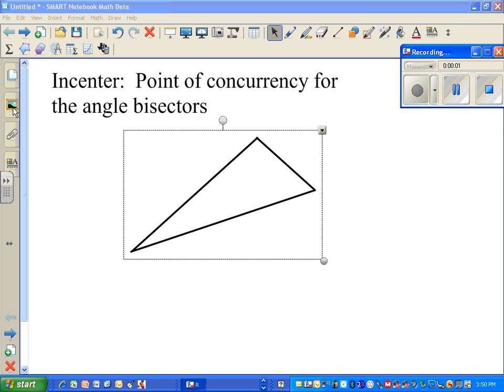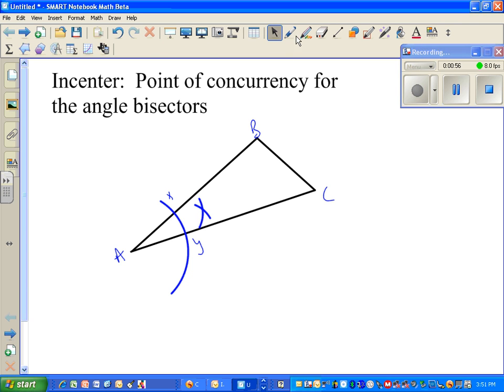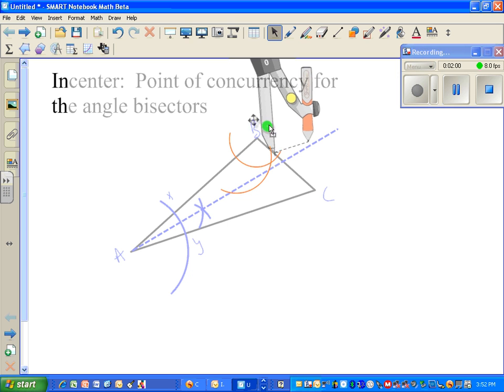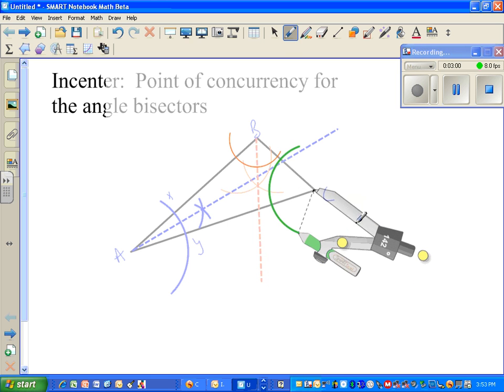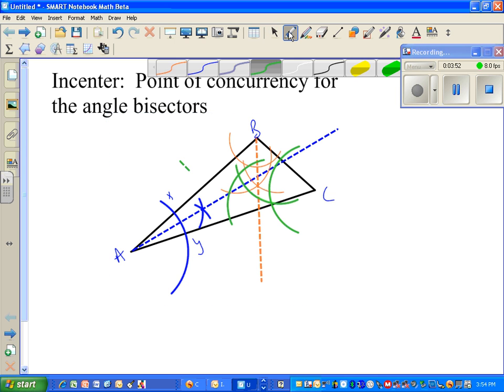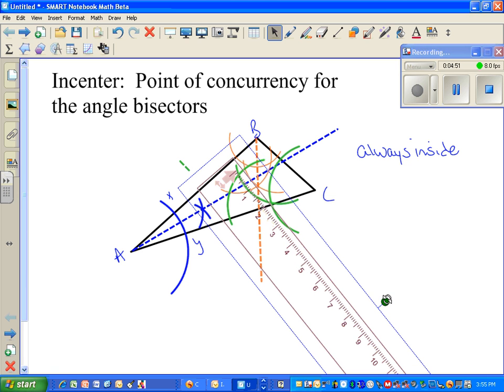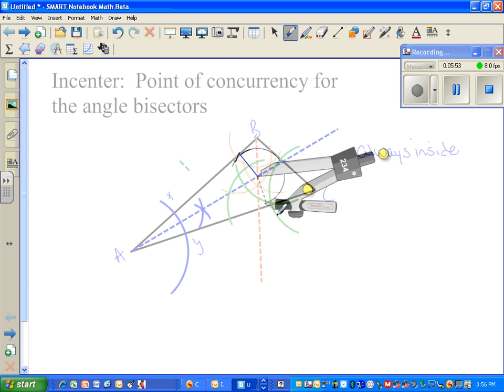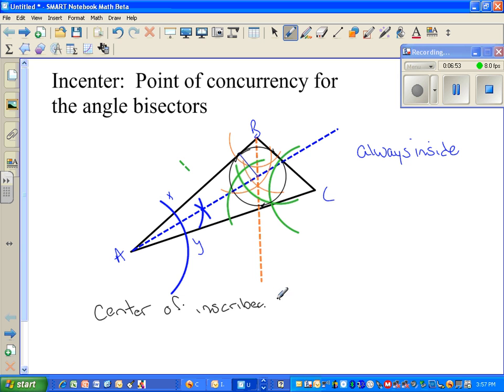construction incenter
by Mrs. Bentz